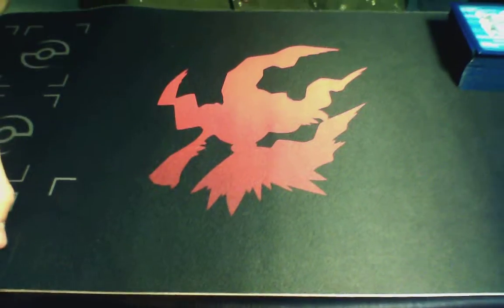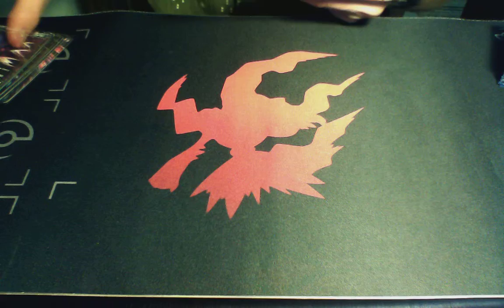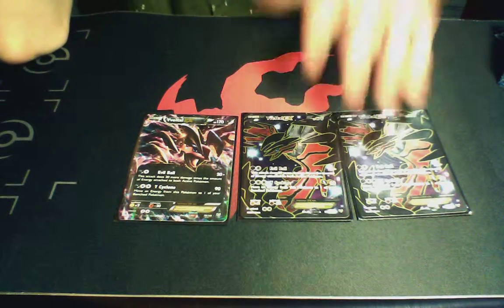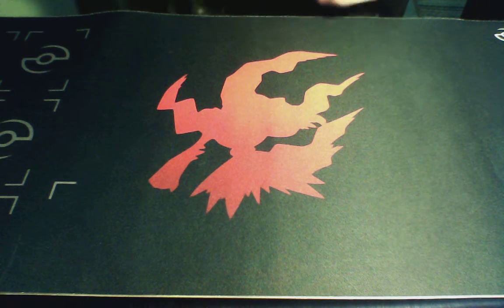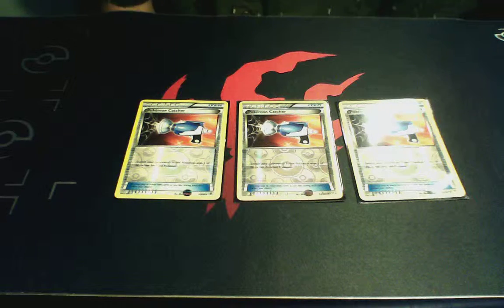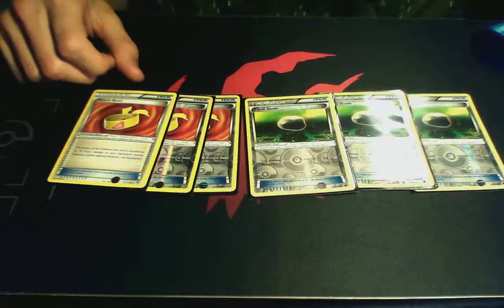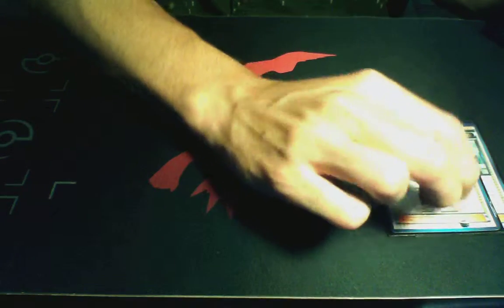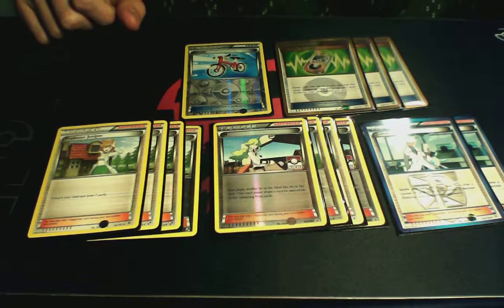Yveltal Darkrai Garbodor deck list! (updated 6/1/2014)